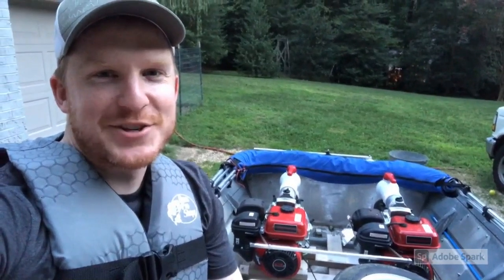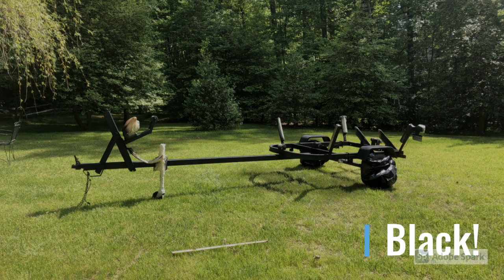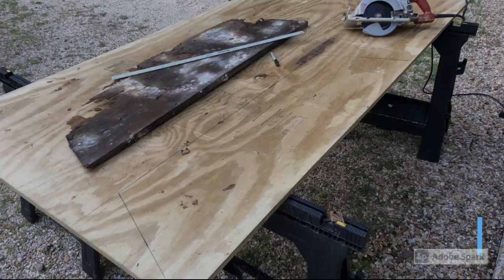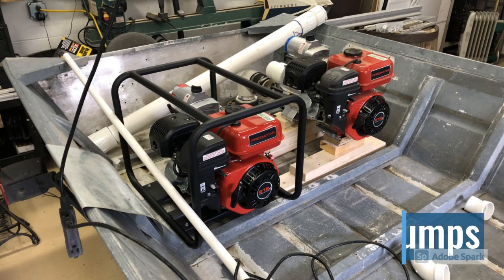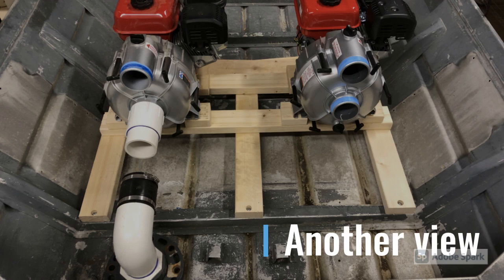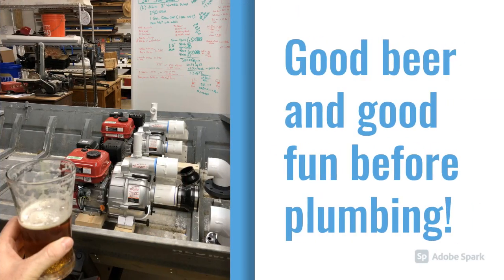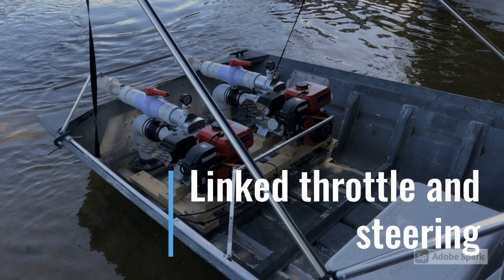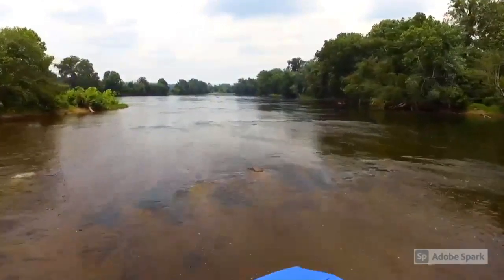How to Build a DIY Jet Boat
I made a jet john boat from a 1978 Alumacraft John Boat and two 3" water pumps.

Everything you need to know to build your own jet john boat.